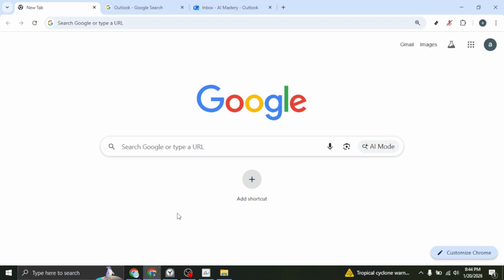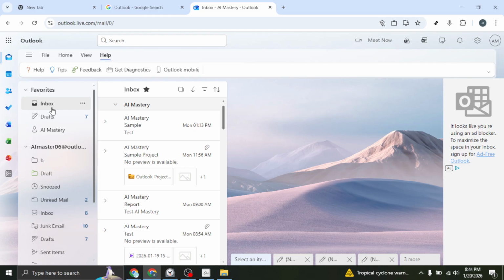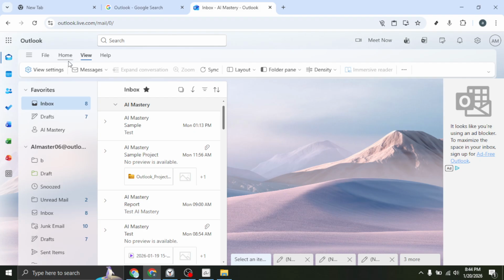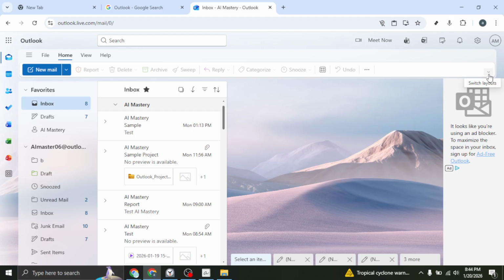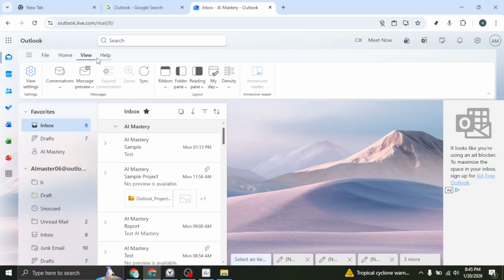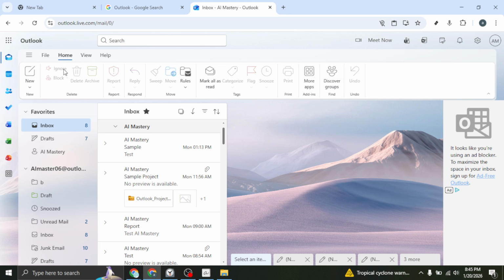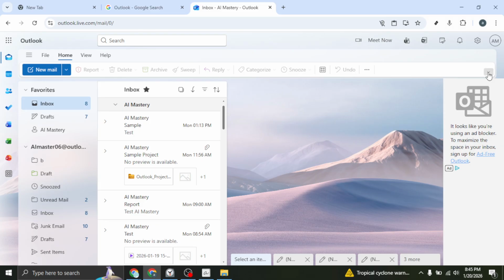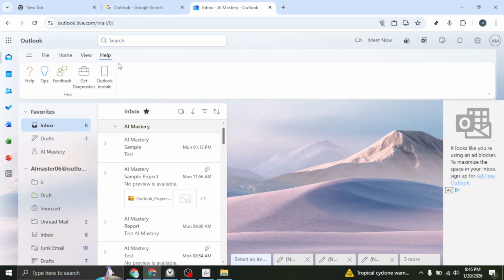How To Expand Outlook Ribbon (Full Guide 2026)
In this video, we discuss fixing interface frustrations by showing you how to expand outlook ribbon menus. We explain how to pin the toolbar so your essential commands are always visible and accessible.

00:00 Intro
00:08 Accessing Outlook on the Web
00:27 Understanding the Outlook Ribbon
00:43 Why the Ribbon Collapses
00:56 How to Expand the Ribbon
01:25 Quick Tip: Stopping the Collapse
01:35 Icon Variations and Tool Tips
01:54 Functions of the Main Tabs
02:11 Benefit of an Expanded Ribbon
02:18 Summary of Steps